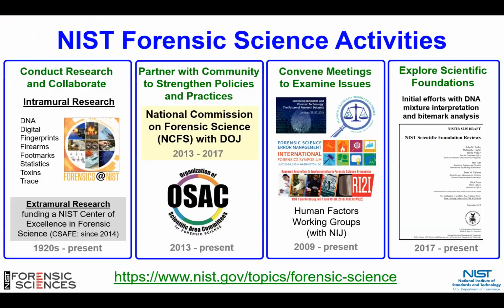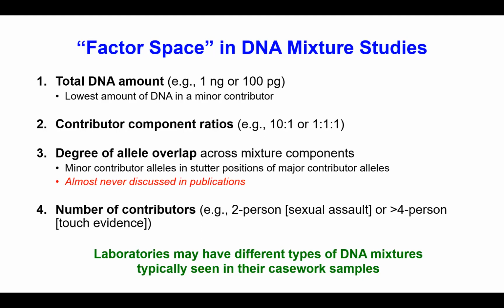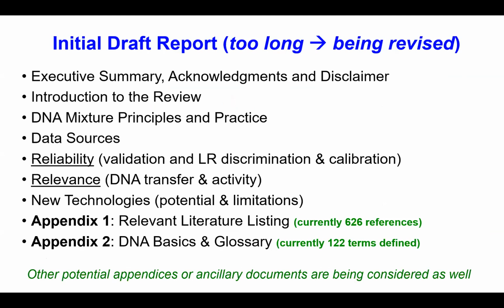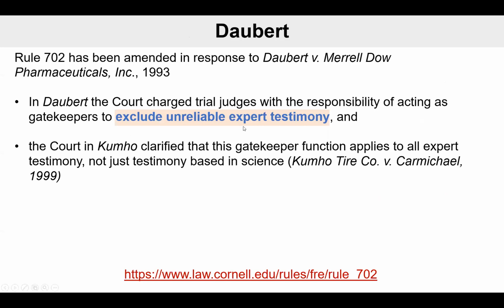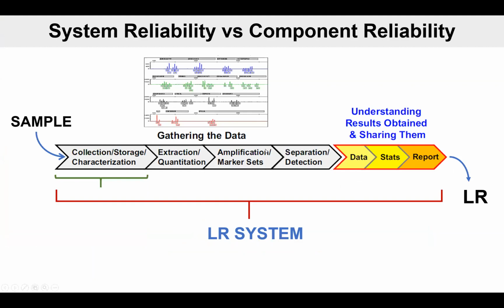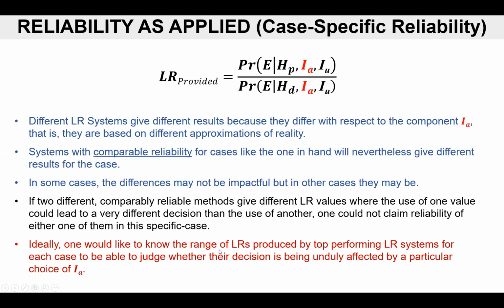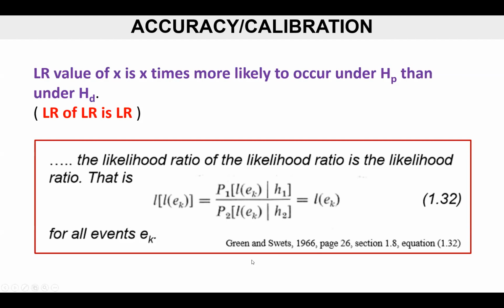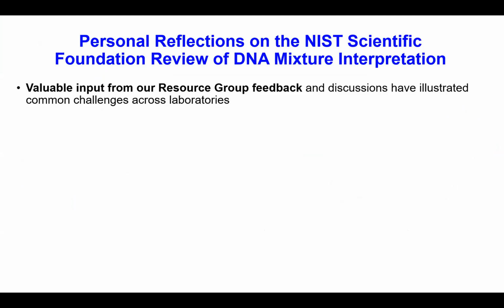DNA Mixture Interpretation: Thoughts and Lessons Learned from a NIST Scientific Foundation Review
In the process of working on a NIST Scientific Foundation Review on DNA mixture interpretation over the past two years, our team has gathered and studied the scientific literature on the topic and carefully considered principles and best practices. Key principles will be reviewed and a brief history of DNA mixture interpretation approaches will be presented. Some thoughts on reliability and relevance will be discussed in the context of measurement and interpretation issues involving probabilistic genotyping approaches that are being used to examine complex, low-level DNA mixtures.